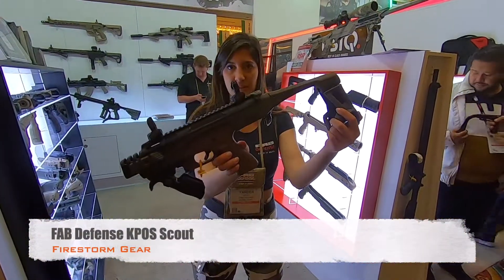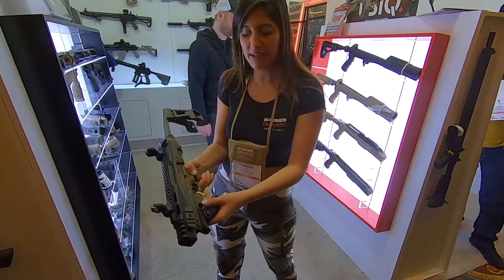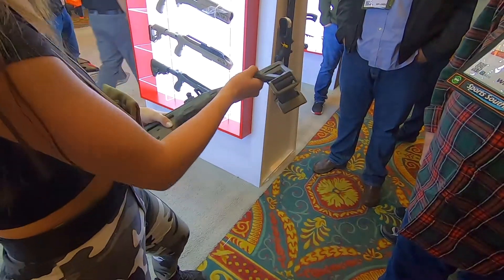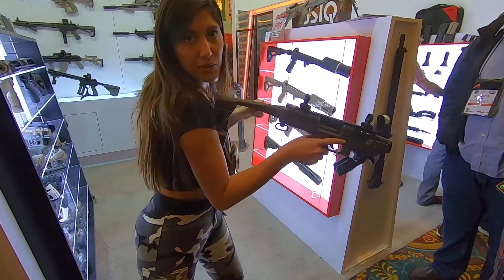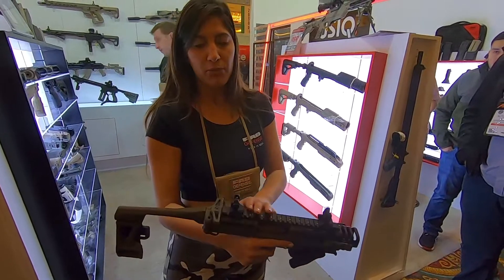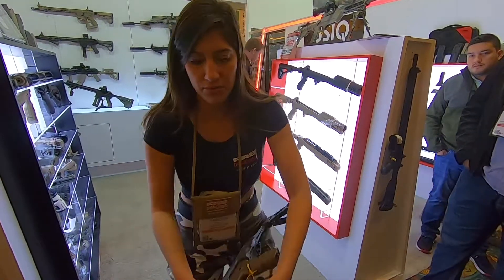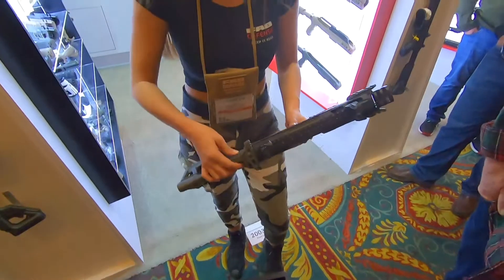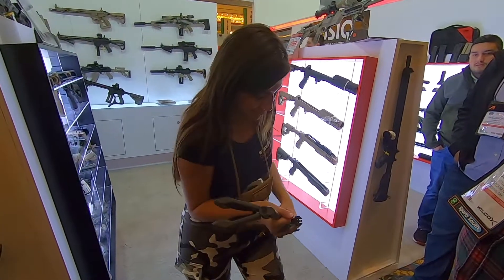FAB Defense KPOS Scout Firestorm Gear @ SHOT Show 2019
FAB Defense KPOS Scout Stock for Glock pistols